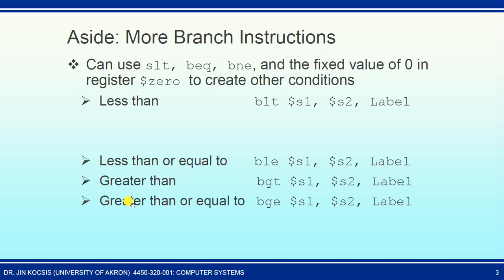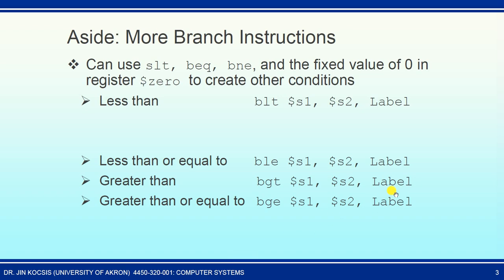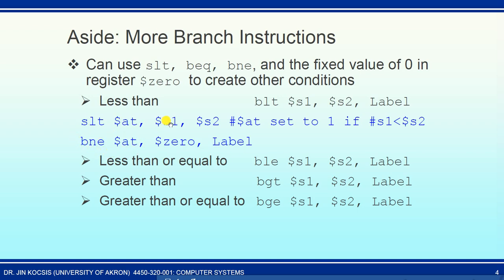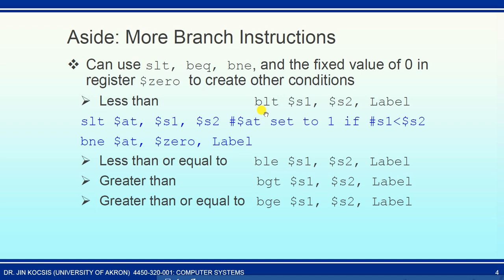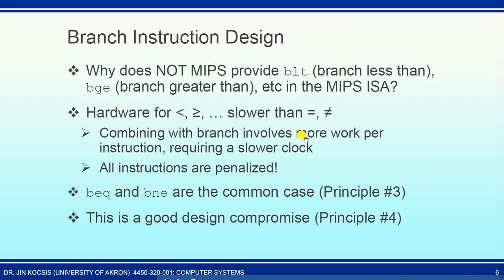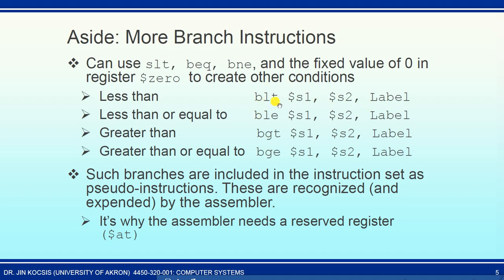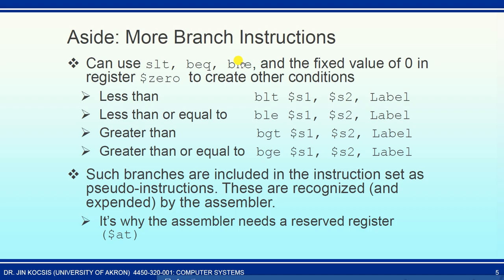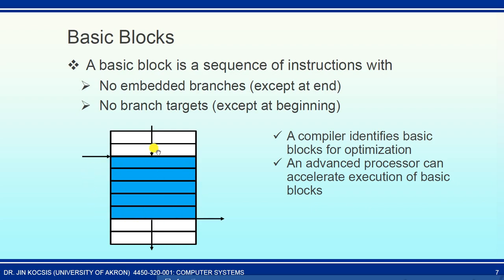2 25 1